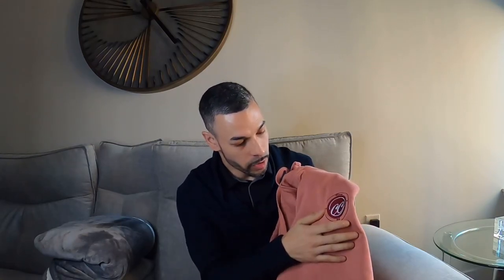October 27, 2023